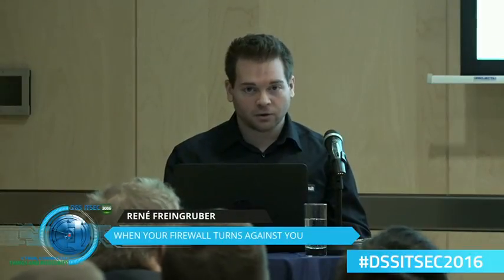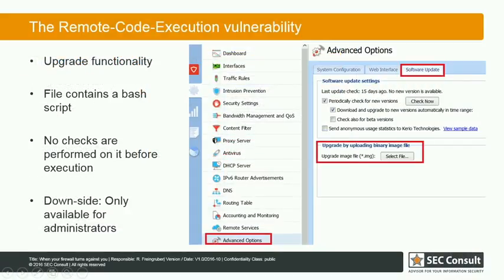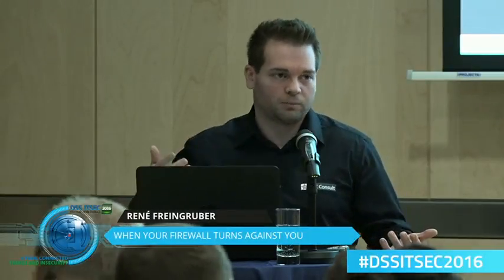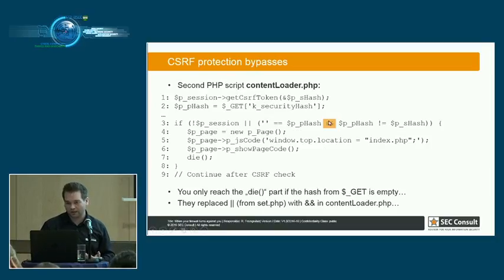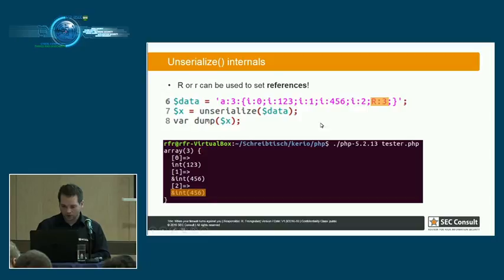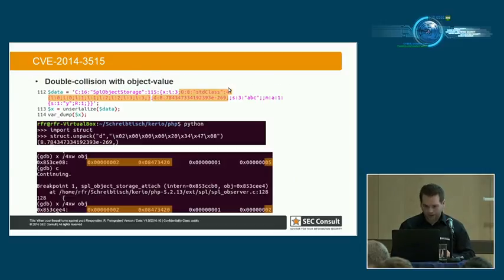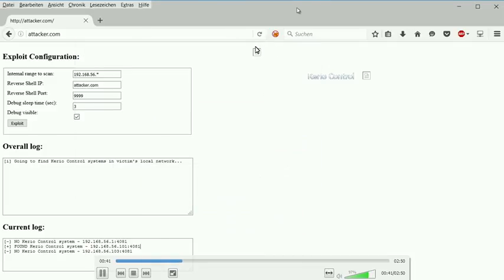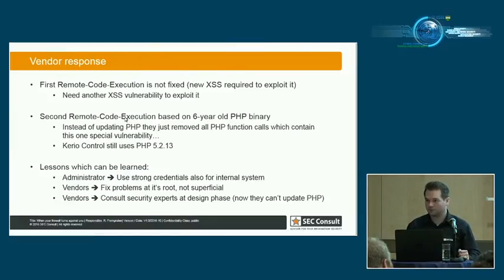When your firewall turns against you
Speaker: RENÉ FREINGRUBER - IT security consultant at SEC Consult